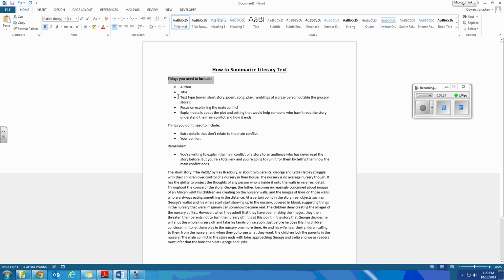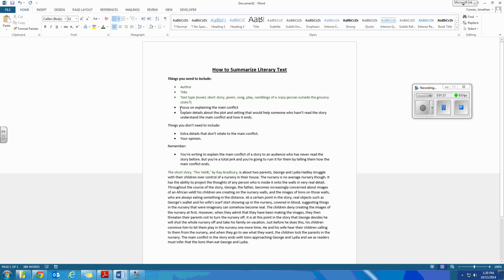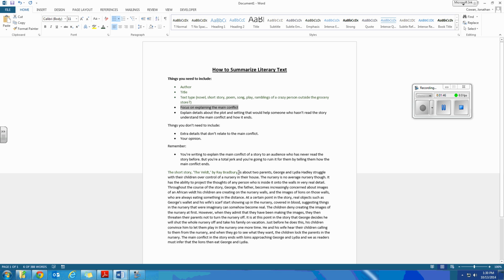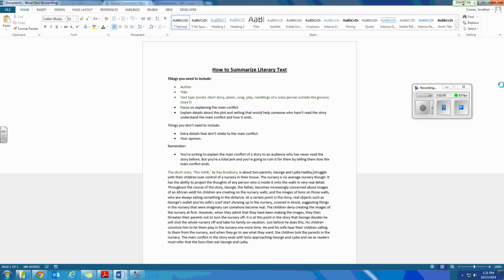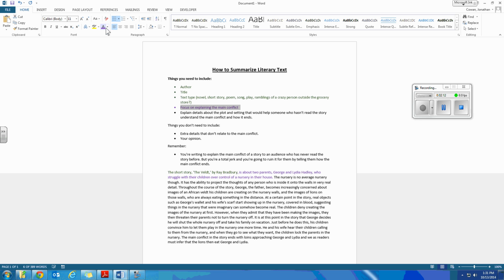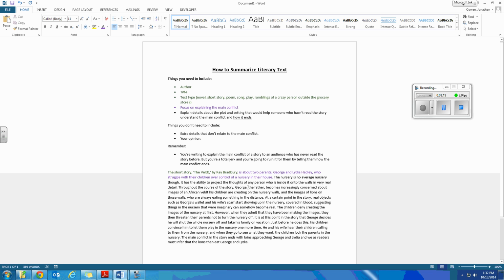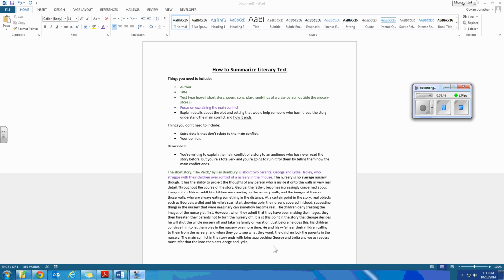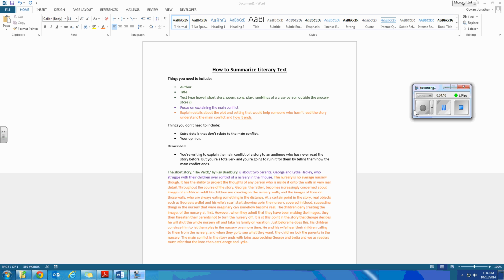how to write a summary